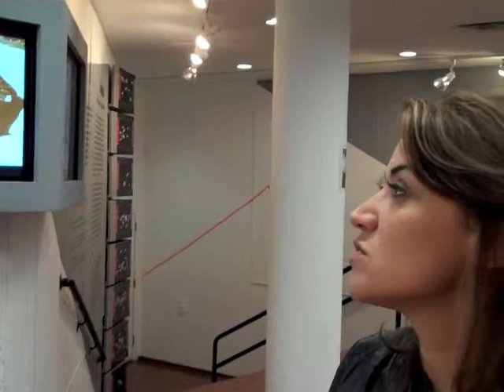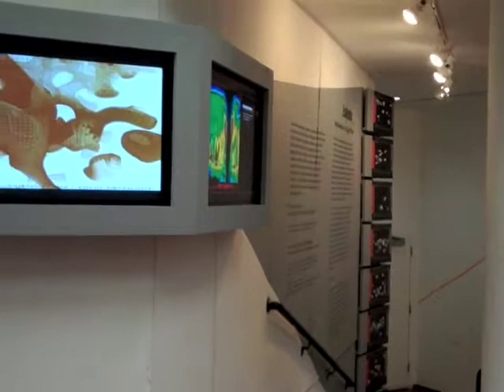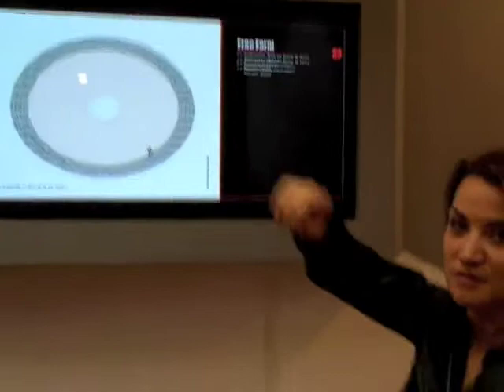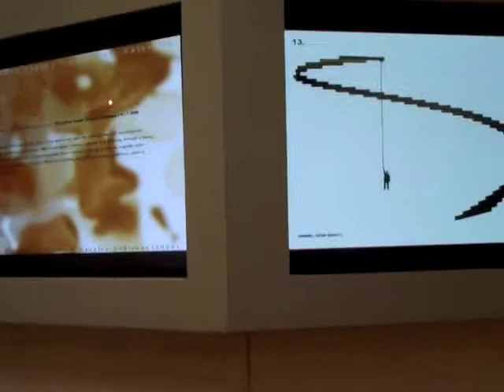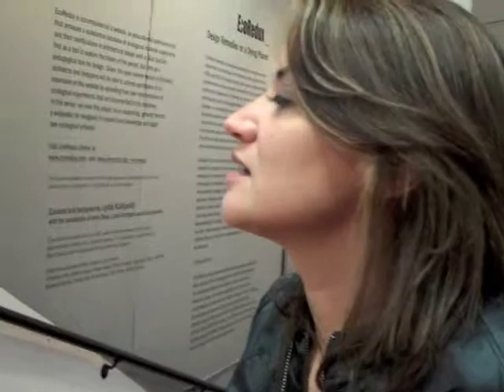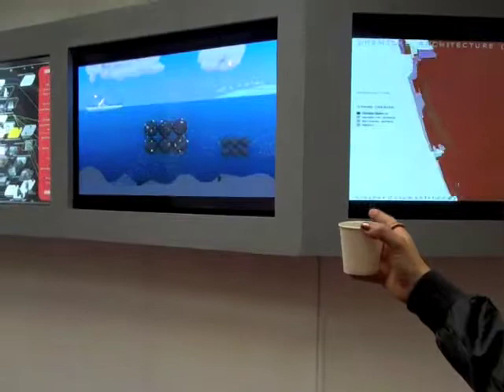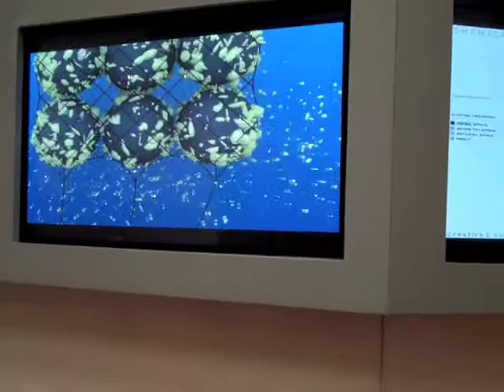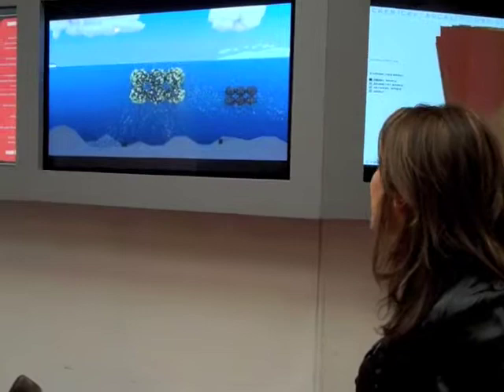EcoRedux_Part2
Lydia Kallipoliti walks us through the exhibition 'EcoRedux'. The exhibition, on show at the GSAPP, is the result of her PhD thesis research, and was designed and curated by her. Interview by Luca Farinelli